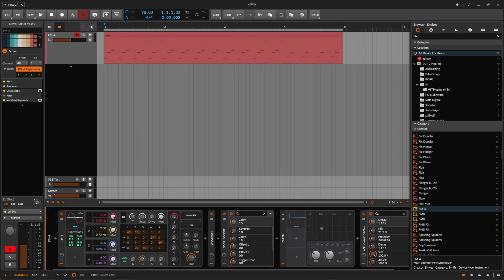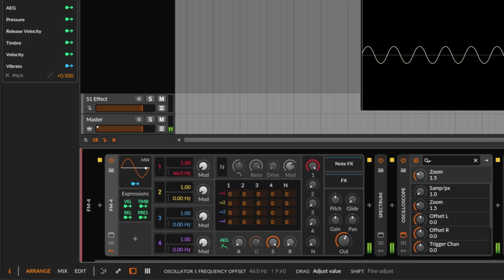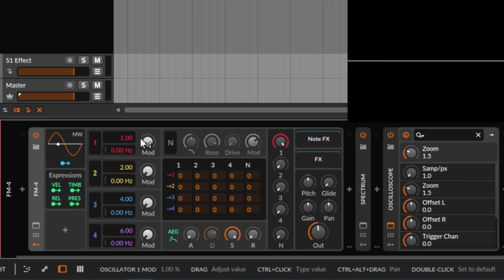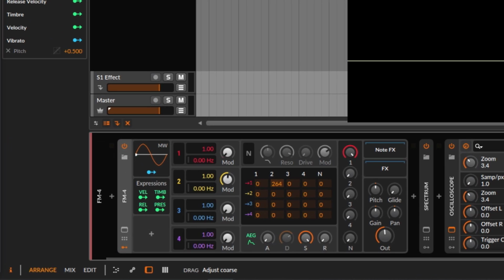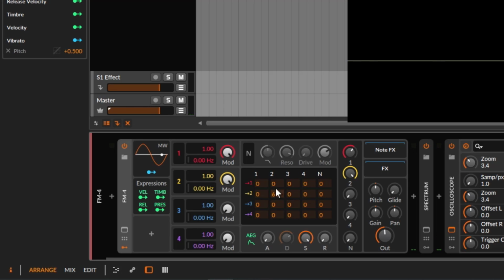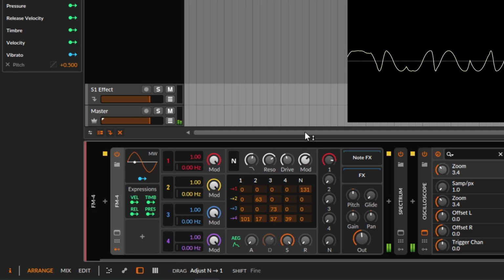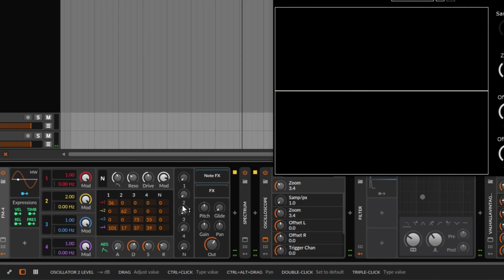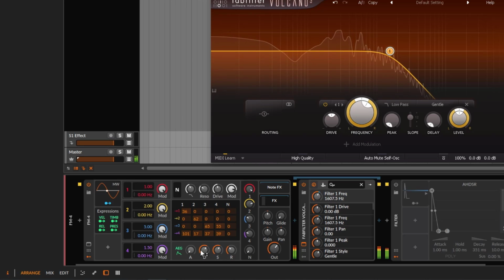How to use the Bitwig FM-4 synthesizer tutorial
Since some devices on Bitwig are very hard to understand, i will be breaking them down for you so you can use it with no problems at all. On this occasion we will talk about the FM-4 synth.